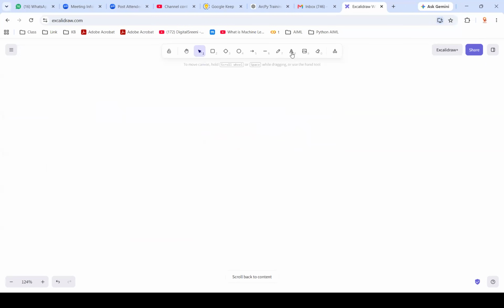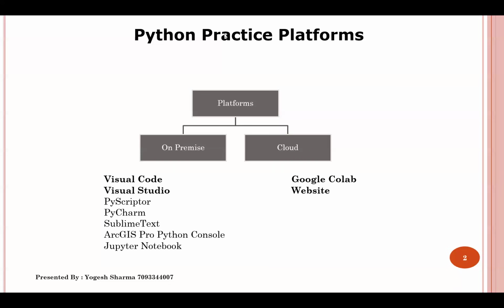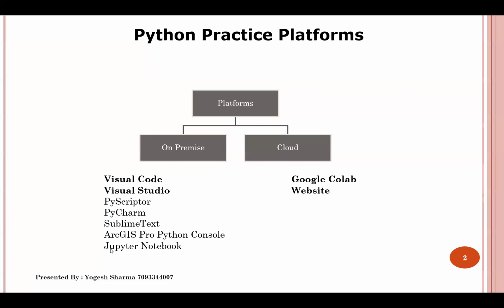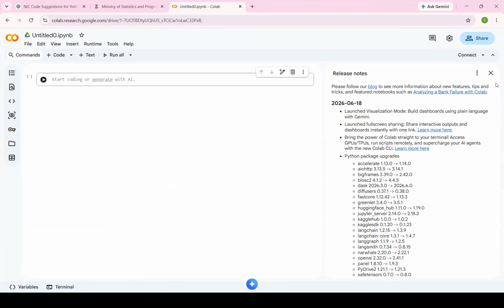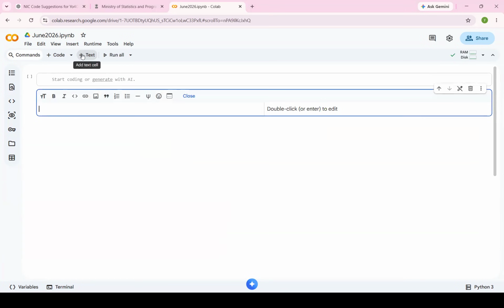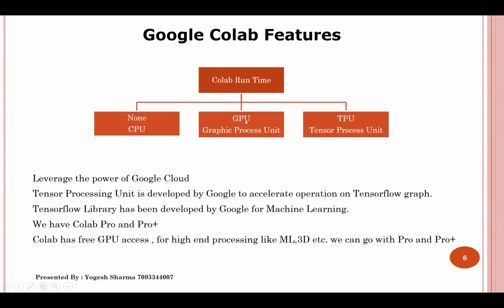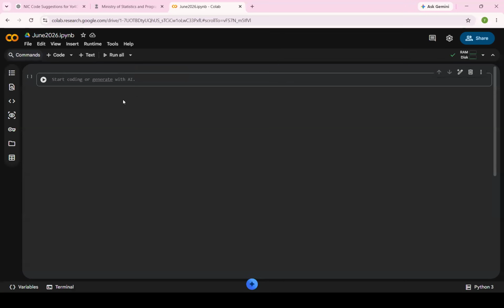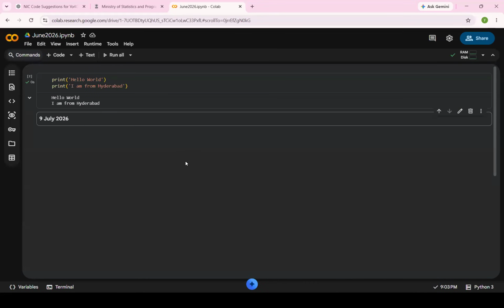Google Colab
ARCPY-2026-2